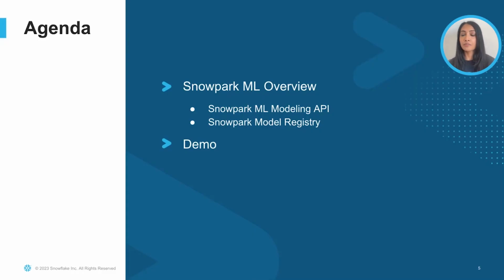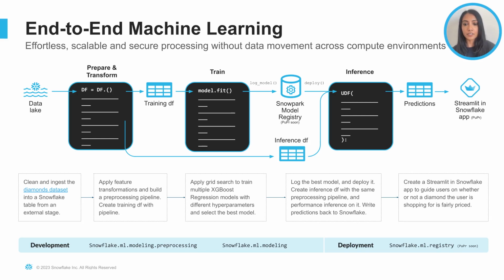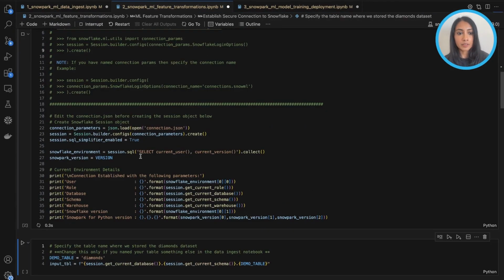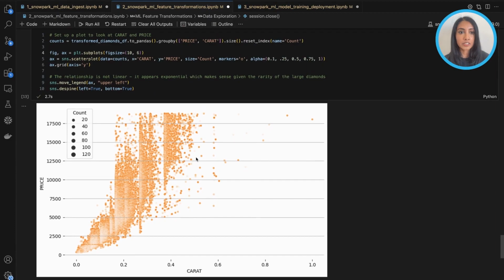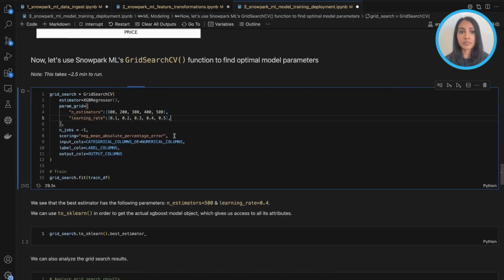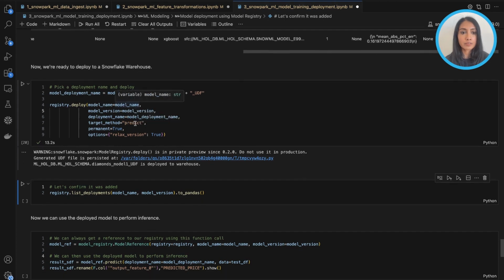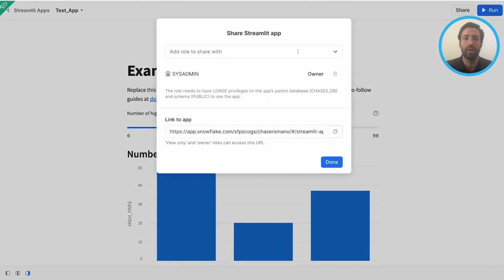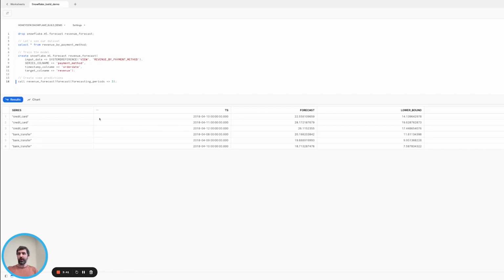Build, hypertune and deploy an XGBoost prediction model with Snowpark ML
Snowpark ML provides a unified API for data scientists to quickly and securely build and deploy models in Snowflake and present results in an app using Streamlit. Join this session to learn how to get the most out of this API to accelerate the development and deployment of your ML models.